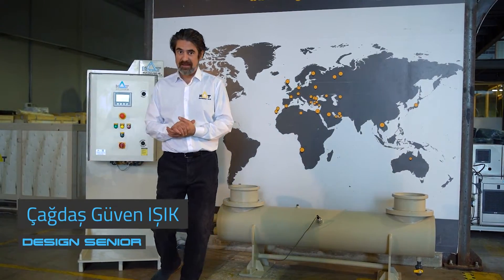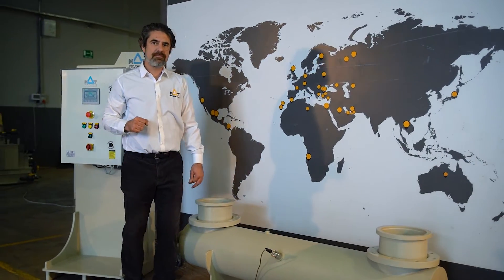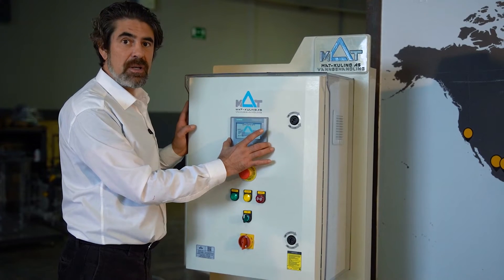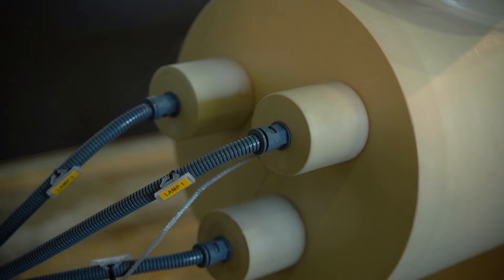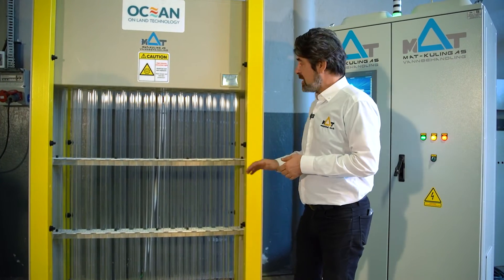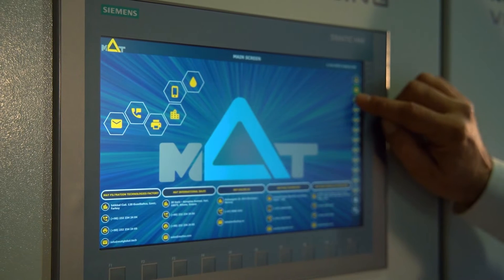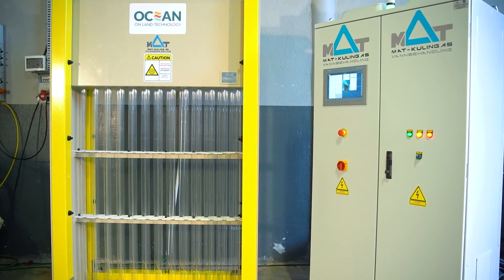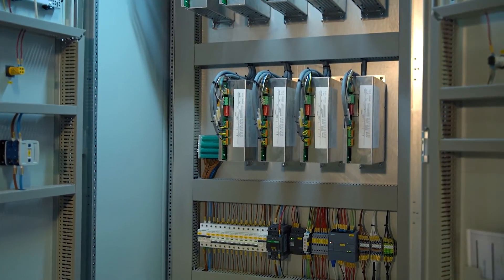Corrosion Free (PP) Advanced UV Disinfection & Sterilization Systems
Corrosion free (PP) advanced UV disinfection systems. | NS 9416 Certified Sterilizers | Durable Lamps. Effective against any microorganism. Suitable for marine & freshwater fish farming. Easy and safe operation. Eliminate the risks associated with conventional UV equipment.

Industrial One stop shop for disinfection needs. UV & Ozone under one brand ▶️
UL & CE Stamp UV Sterilizers & Disinfection Systems ideal for industrial usage